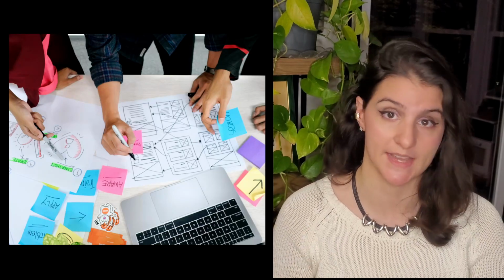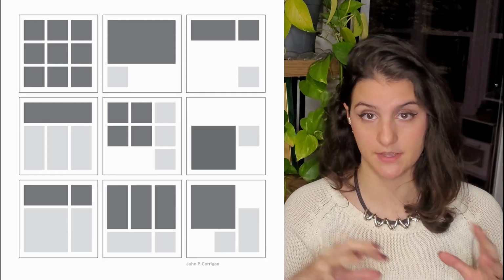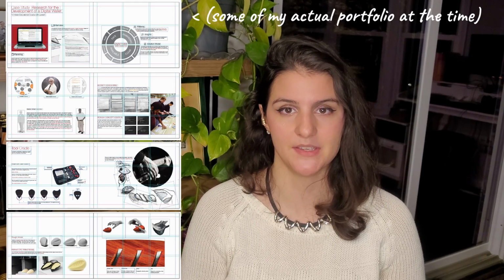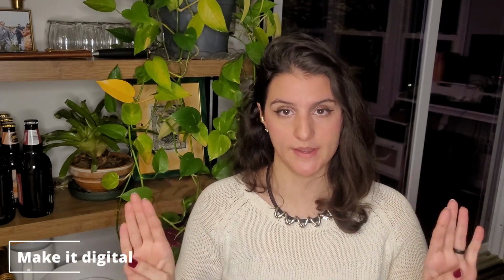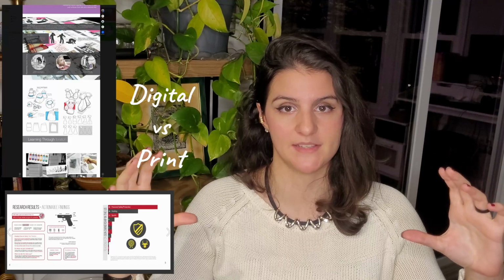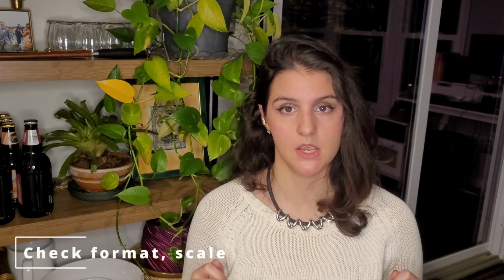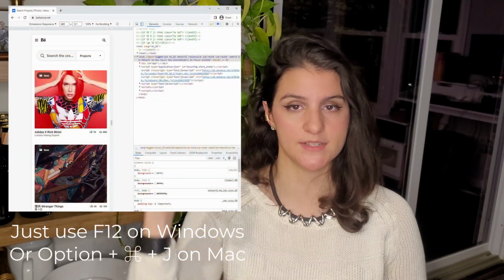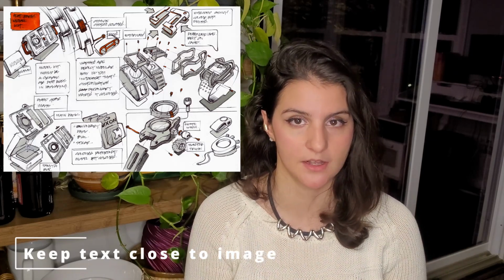How to build a design portfolio that lands you interviews - my tips, dos and don'ts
Hey everyone! Today's topic is portfolios - what they're for, how to make them work for you and common small things to look out for in your portfolio that make a big difference.

The focus is tailored towards student portfolios, since that's mostly who I do portfolio critiques for, but can be applied to portfolios at any career level.

Images used in this video:
Ross Draws YouTube channel
Rodion Kutsaev @ Unsplash
John Michael Thomson @ Unsplash
Jason Goodman @ Unsplash

About me: Hi - I’m Kristina. I’m a product manager working in design and technology, and I like to talk about those fields.